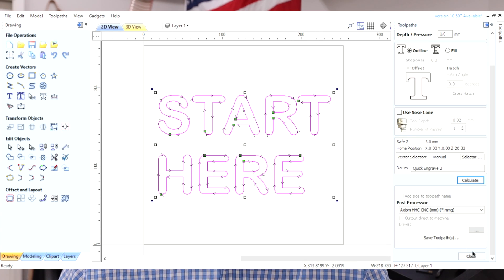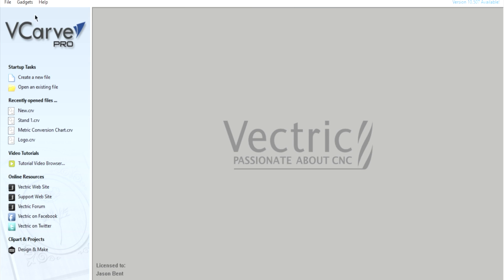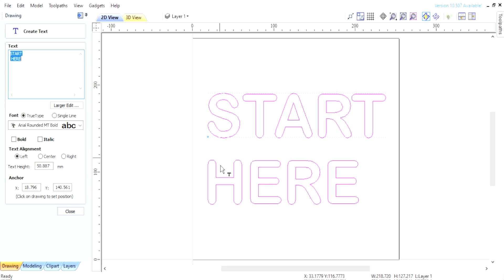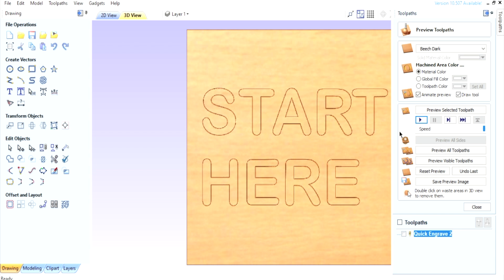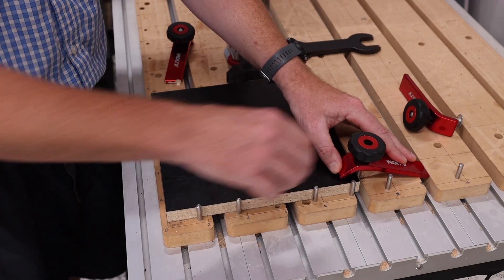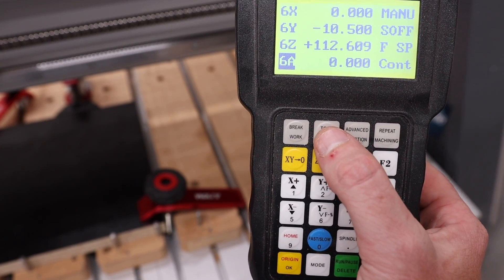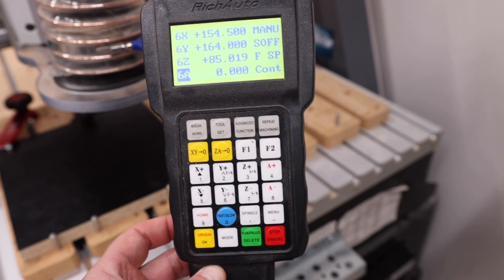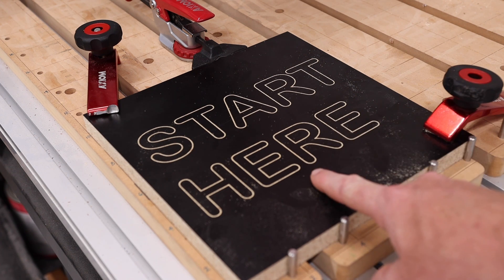CNC Basics - Make Your First Cut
In this video I will walk you through some very simple steps to make your first cuts on a CNC machine. In February I got the Axiom AR8 Pro from my good friend Jay Bates and I was so incredibly intimidated by the machine. I didn't know where to even begin or how to begin. I want to share my experiences in learning how to use this amazing machine in the hopes to help out some of you that may be in the same boat. I really look forward to learning more and more about this Axiom CNC and sharing everything I can. Be on the lookout for more videos to come.

Jason

Bent's Woodworking is Proudy Partnered With:
Harvey Woodworking - Go check out the Gyro Air G700!
True Position Tools - Save 10% on your order with the code BENTS10
Omniwall - Save 10% on your order with the code BENTS10
Leather By Dragonfly – Makers of my custom leather apron

Time Stamps

0:00 Intro
2:36 Items being used for CNC cut
3:33 V Carve Pro demo for CNC cut
6:03 Save an engraving tool path in V Carve Pro
7:22 Preview tool path in V Carve Pro
9:23 Clamping workpiece to CNC machine
9:56 Reference points on CNC machine
11:57 Homing the CNC machine
13:36 Setting the bit using the puck
14.55 Starting the cut on the CNC machine
16:43 Result of the CNC cut
17:14 Closing